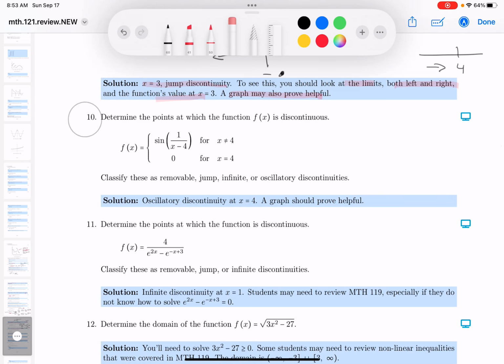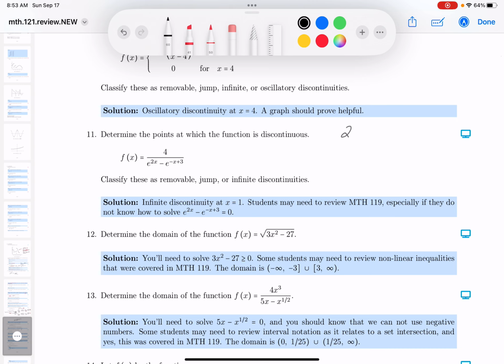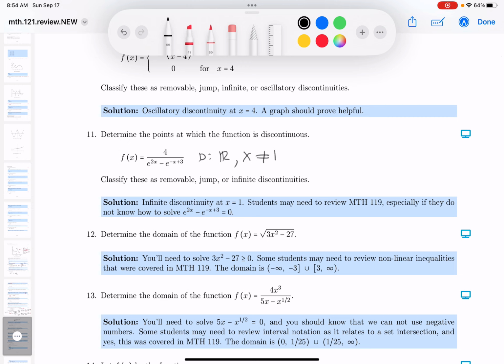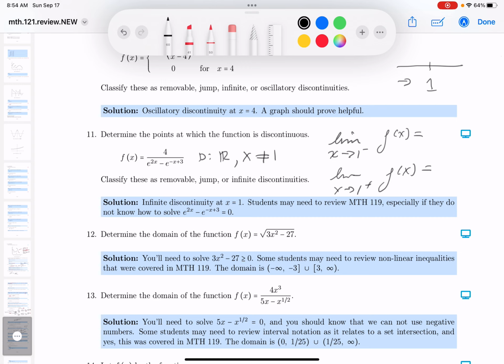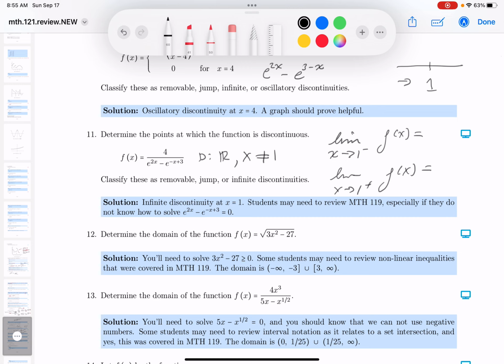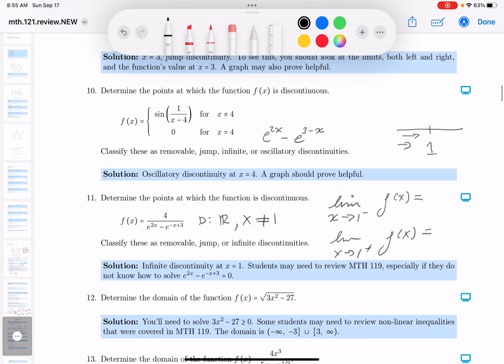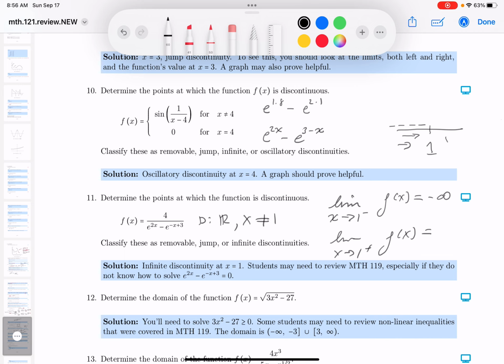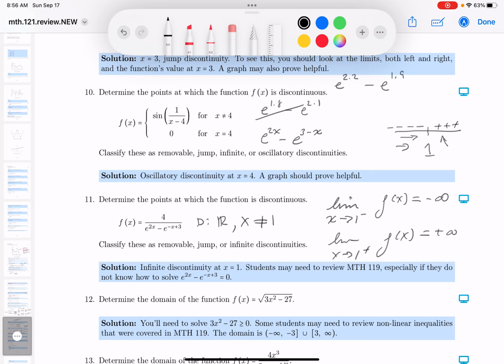mth 121 02 04 11